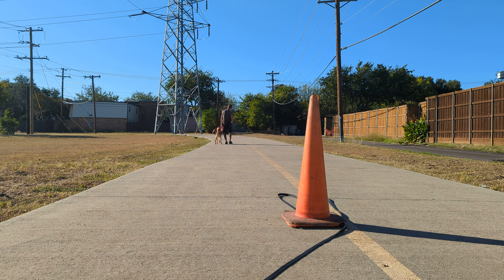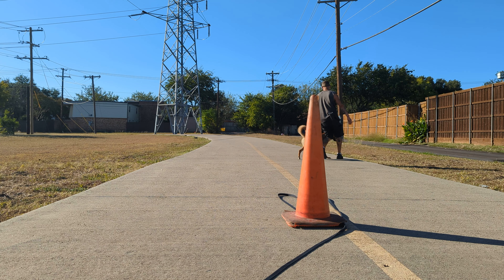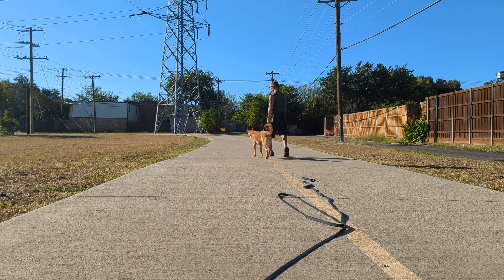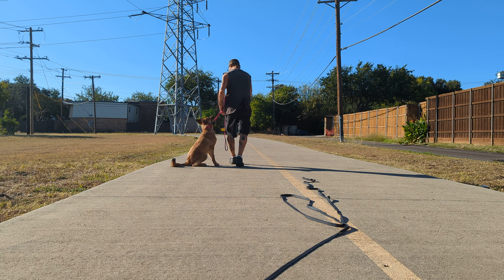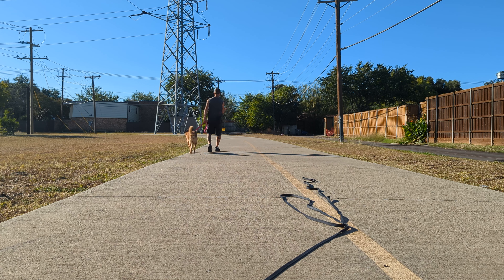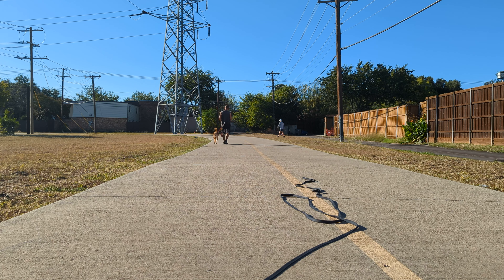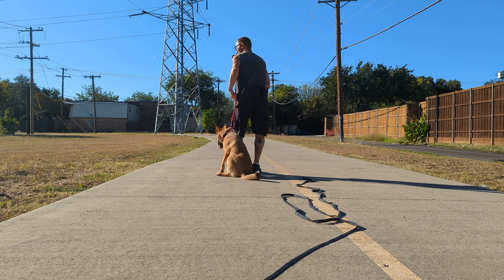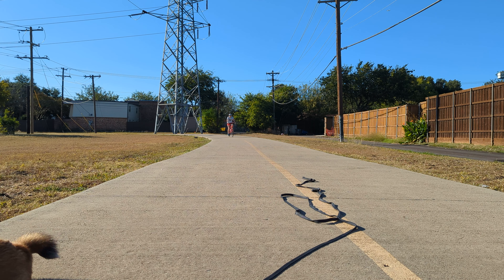Ginger heel drills w/a distraction